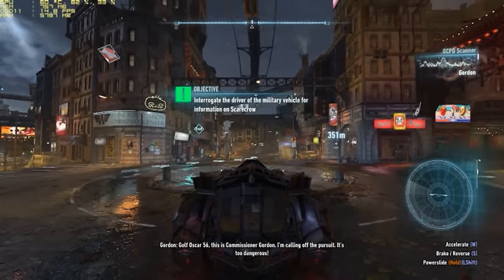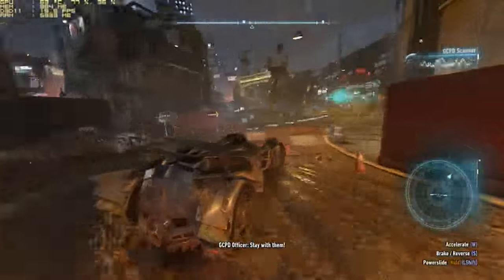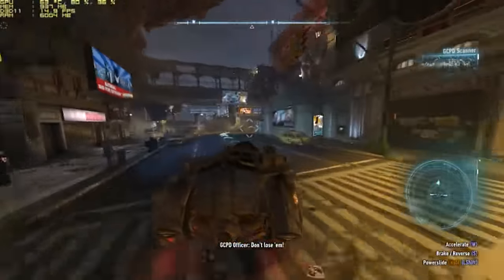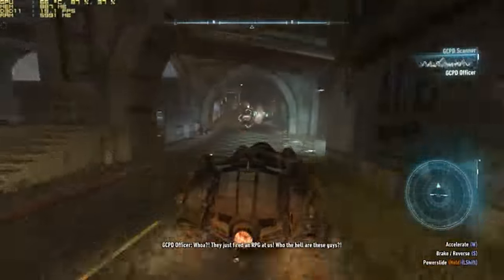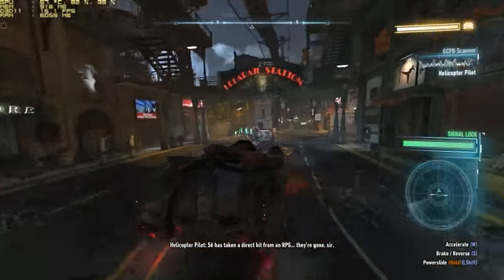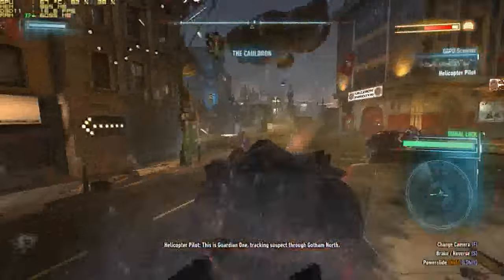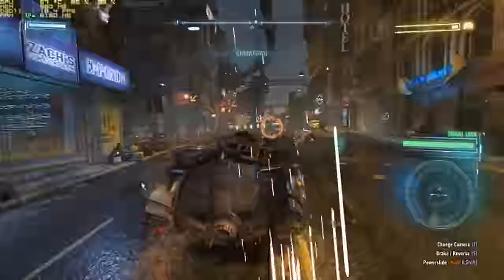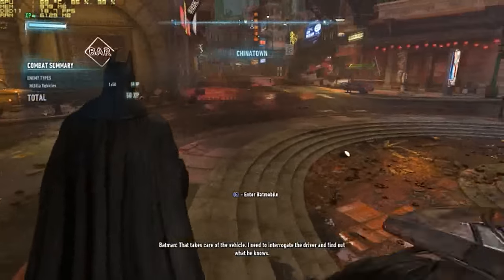Batman arkham knight on R7 250 1GB DDR5 with Fx-6300 and 8GB ram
resolution : 1366*768
settings : lowest settings

config : fx 6300 + 8gb ram + R7 250

fps in fight = avg 20 fps
fps in batmobile = avg 14-15fps
fps in cutscene = avg 30 fps

added two new gameplays with much better fps check those

( sorry for horrible gameplay :p and low quality upload due to my slow internet speed )